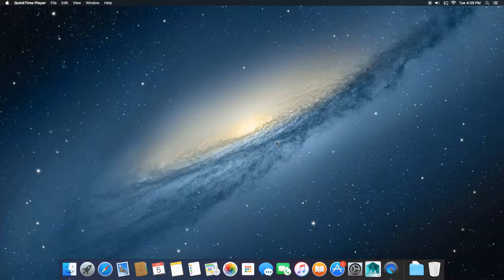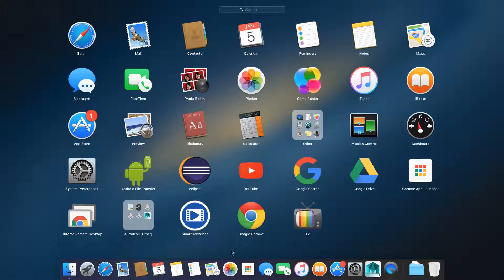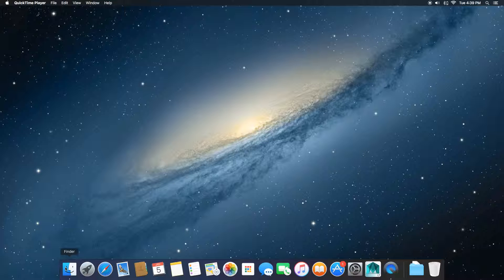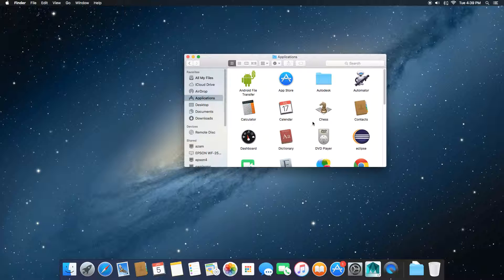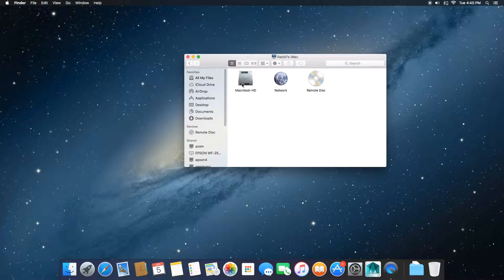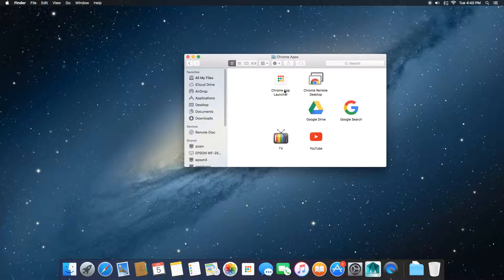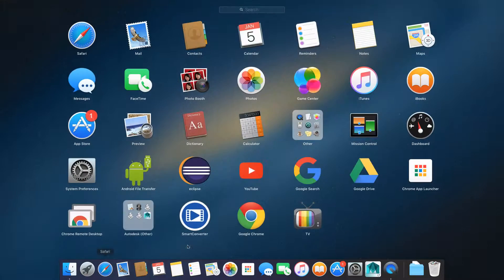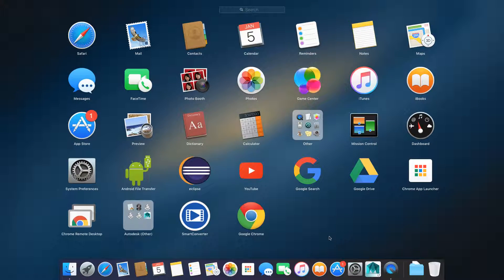How to remove chrome apps from mac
Just a quick tutorial to start off 2016